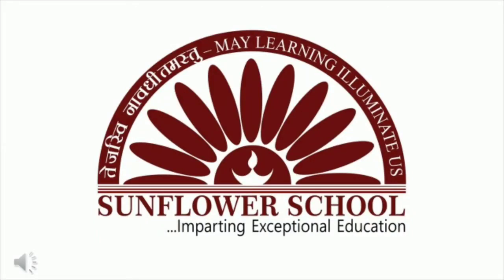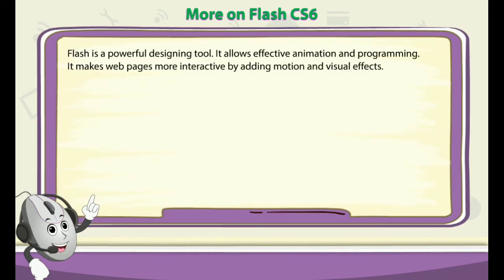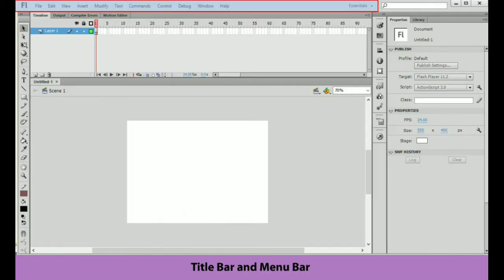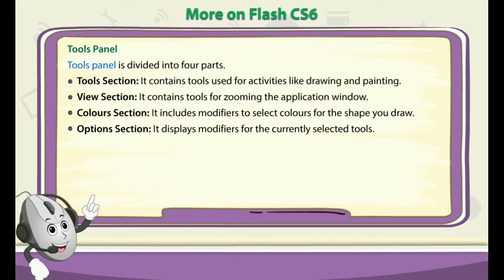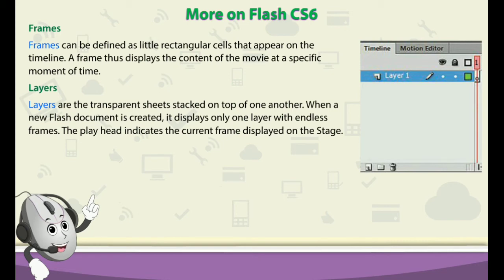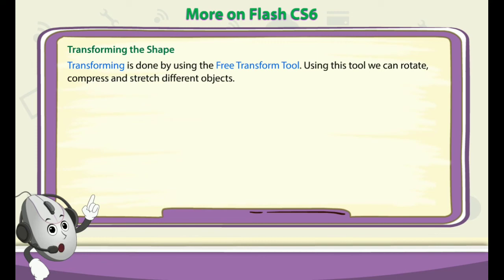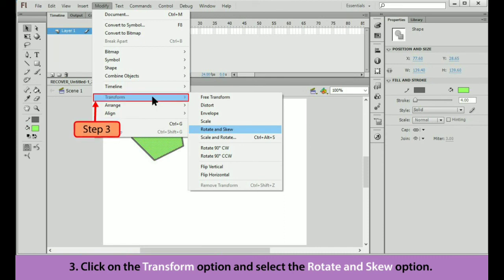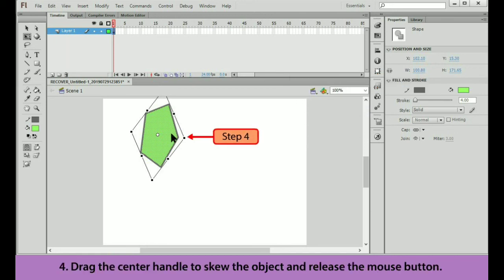ch 4 More on Flash CS6 part 1